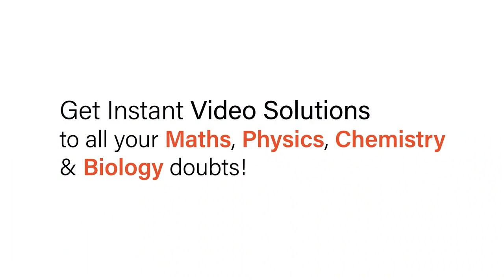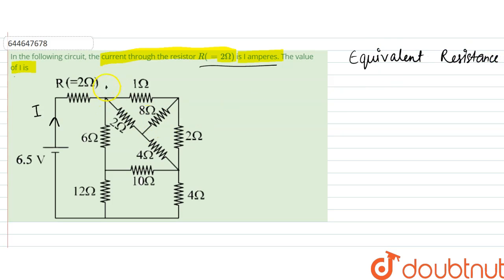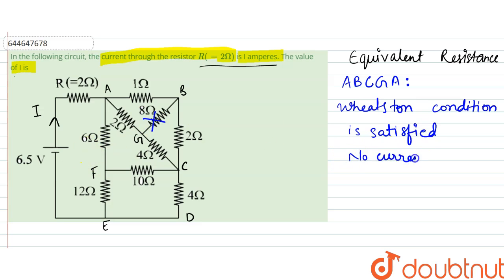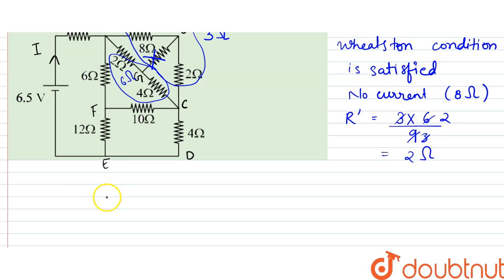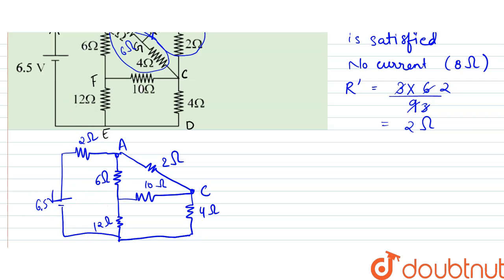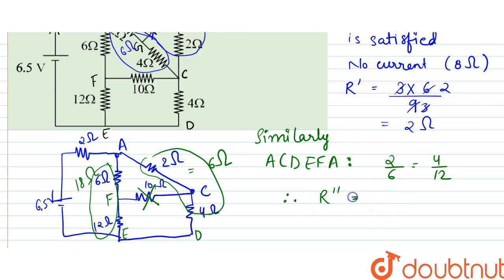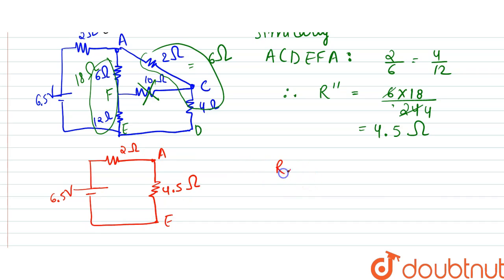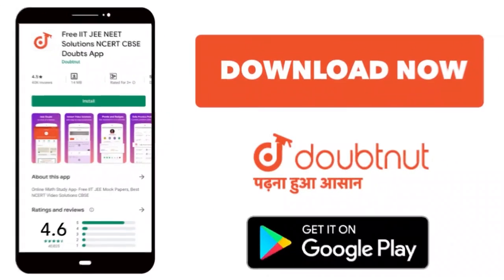In the following circuit, the current through the resistor R (=2Omega) is I amperes. The value o...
In the following circuit, the current through the resistor R (=2Omega) is I amperes. The value of I is
Class: 12
Subject: PHYSICS
Chapter: DC CIRCUIT
Board:IIT JEE

👉 Have Any Query? Ask Us.